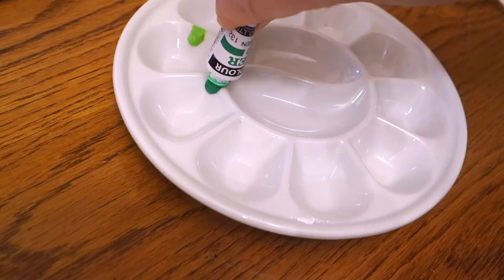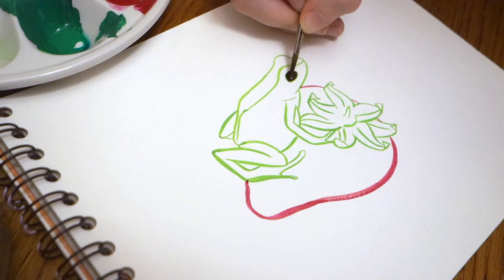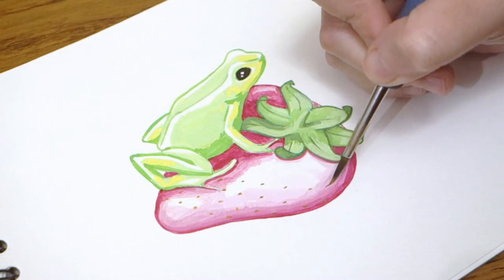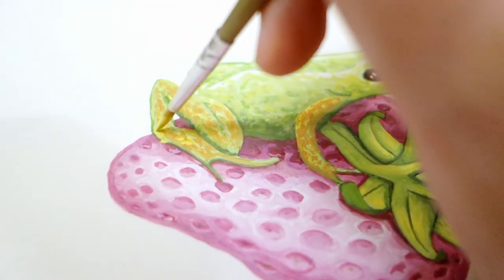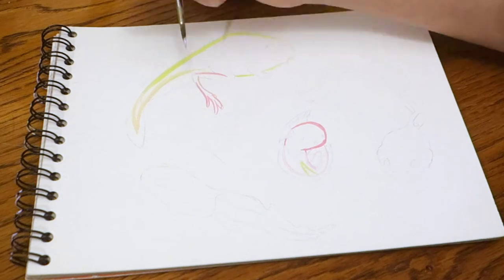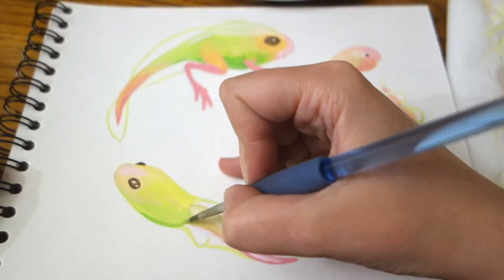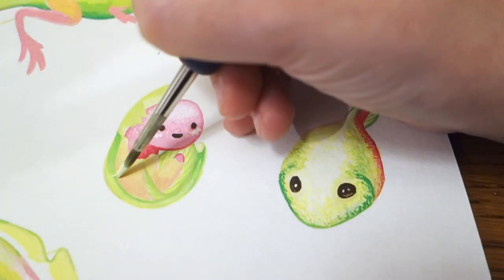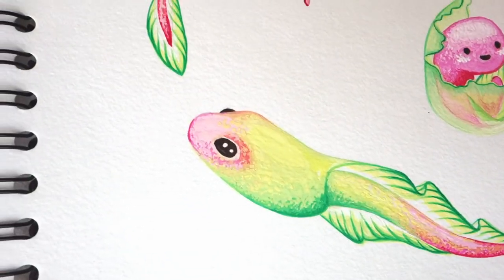[Gouache] Of frogs and strawberries - painting, inspiration and cute tadpoles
This week we are just painting for fun, no reason, no stress and because I love frogs. Yeah I'm French you know*.
Inspiration comes from the brush, so just let go and start painting :)

*just kidding, I'm a vegetarian, my love for frogs is cruelty-free.

- Materials -
Gouache (Nicker)
Watercolor paper, cold pressed, 300g/m² (Clairefontaine)

Snug - Walz

- Editing -
Melis William

- Licences & Copyrights -
Upbeat music : KYK8E6IDN4XVD9EE